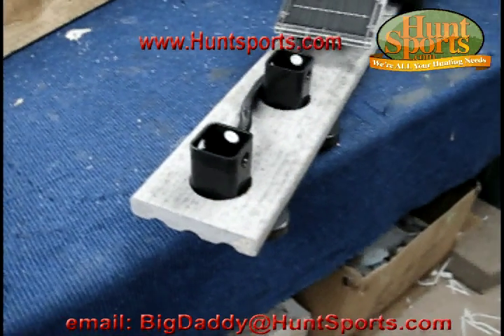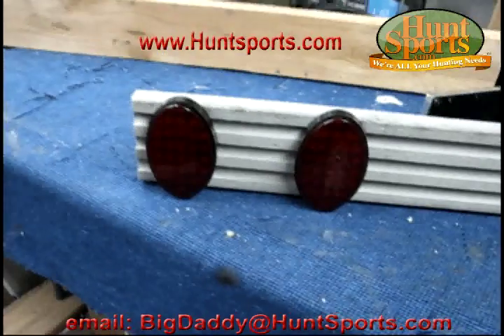Hog Hunting Big Wild Boar Hunt Pigs Rifle Bow LED Solar Feeder Light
HuntSports latest Hog Hunting Lights; BUILD YOUR OWN Plans; Kits and Fully assembled packages;  DUSK TO DAWN LED Hawglites, SOLAR POWER 12V HOG HUNTING Lights, 55 GALLON FEEDERLIGHTS,  Hog Hunting Lights, The Hog Light, Wild Boar Hunting Lights, deer feeder lights, ELUSIVE WILD HOGS, RUSSIAN BOAR HUNT,
WILD HOGS IN TEXAS, OKLAHOMA, ARKANSAS, hunting hogs at night, solar powered dusk dawn lights, Coon Hog Hunting Lights,
Feeder Lights, Feederlights, hoglights, night hunting lights, Build Your Own hog hunting lights, homemade hog lights,
home made hog hunting light, homemade feeder lights, hog lights, Farm and Ranch, Hog Baitlight, LED Solar Power,